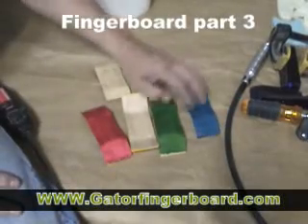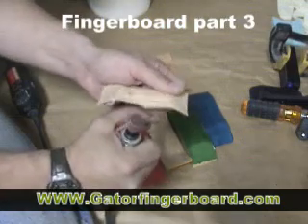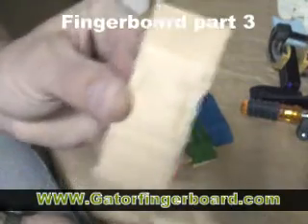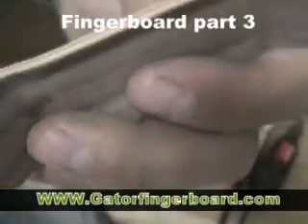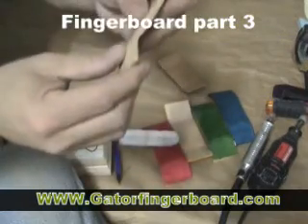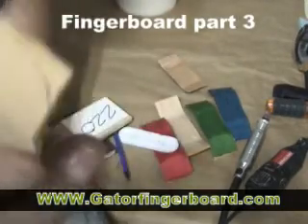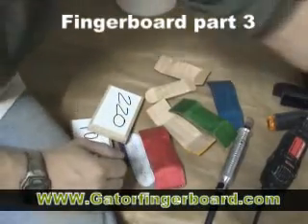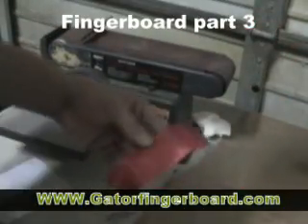How to make a finger board Part 3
How to make a finger board part 3, There are 5 parts so check them all out Thanks and my web